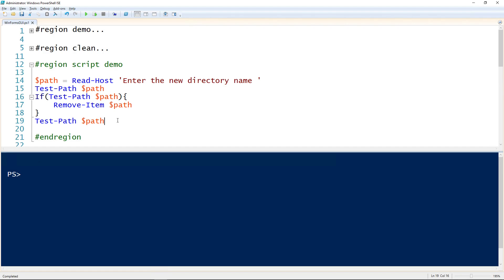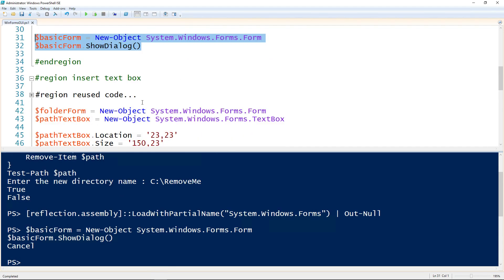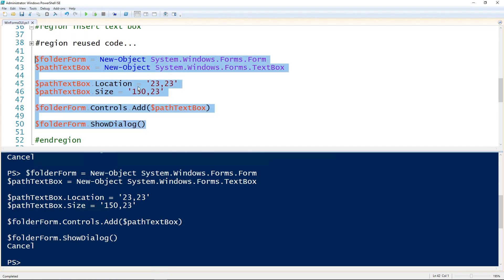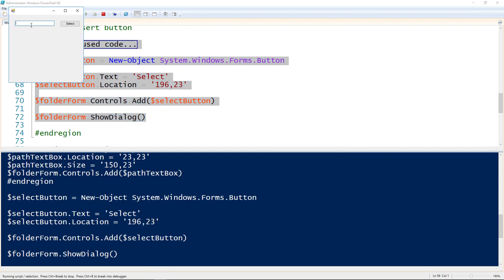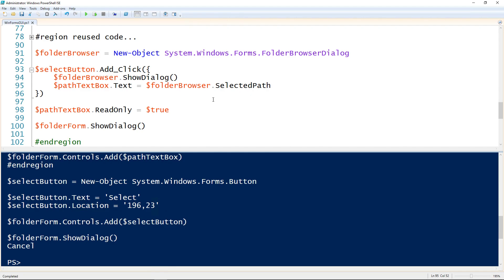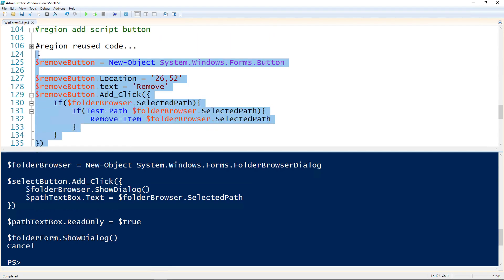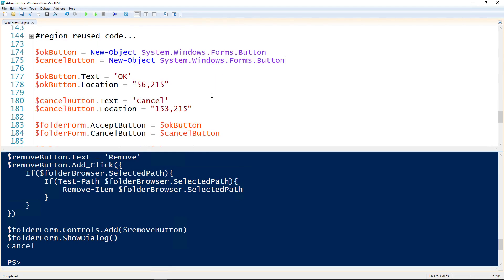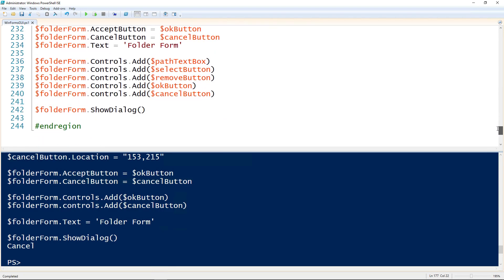How To Create A GUI For Your PowerShell Script With WinForms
We've all written and demonstrated useful scripts for a coworker that, when tasked with running the script themselves, snubbed their nose at the command line requirement. Because you like to challenge yourself, you decide that instead of preaching PowerShell to them, which you do enough of already, you'd rather learn a new skill: Adding a GUI to your scripts.In this video, Anthony will take you down the path of creating a simple .NET based GUI for a simple script using WinForms (System.Windows.Forms). He'll walk you through creating the form, adding controls, and adding script actions.